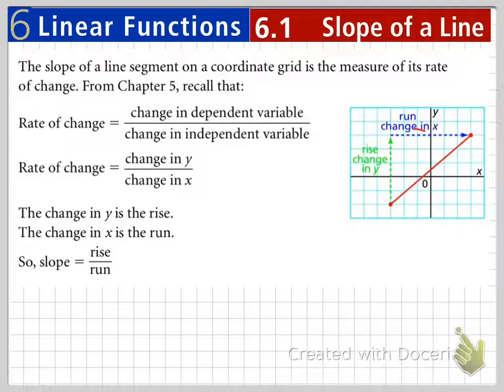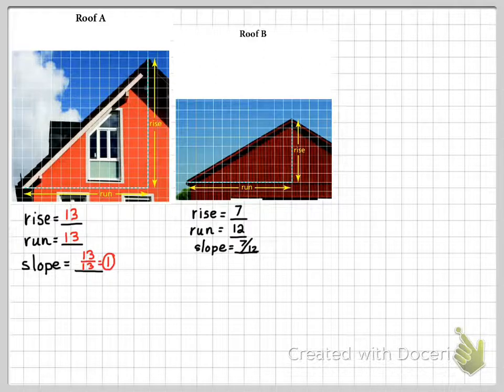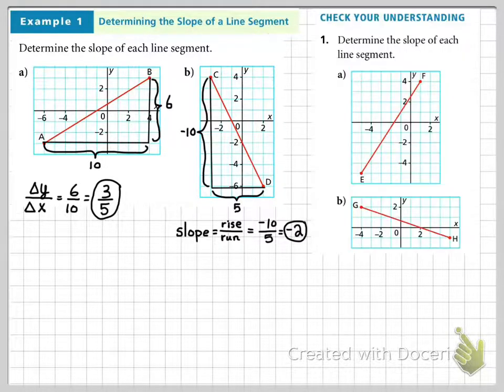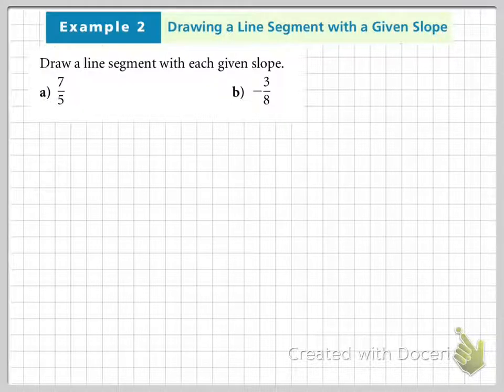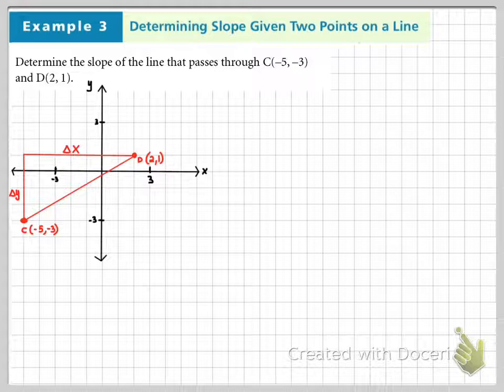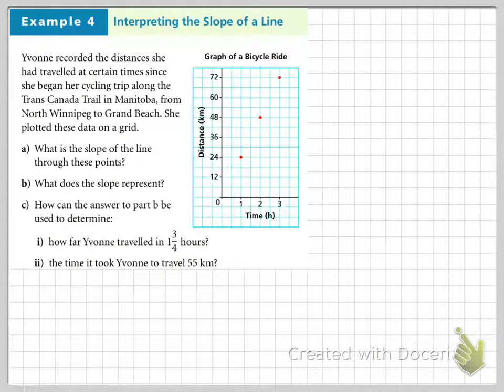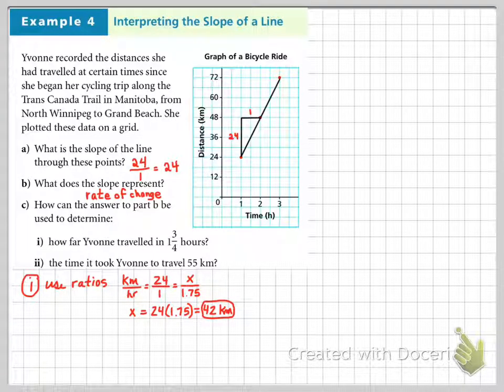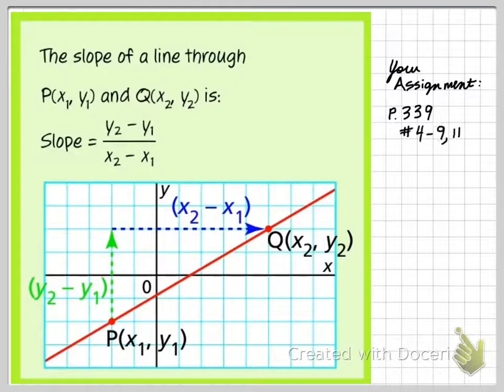Math 10C Topic 6.1